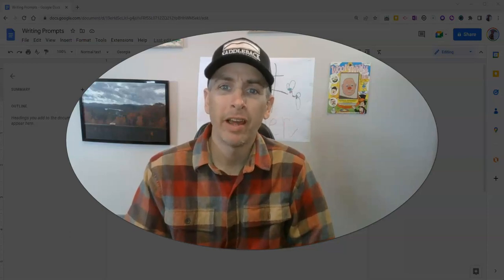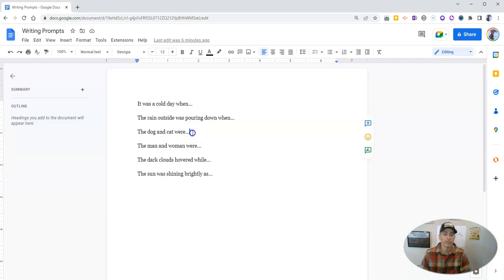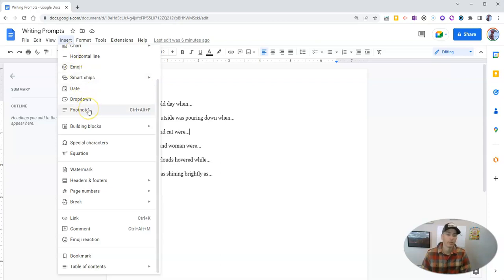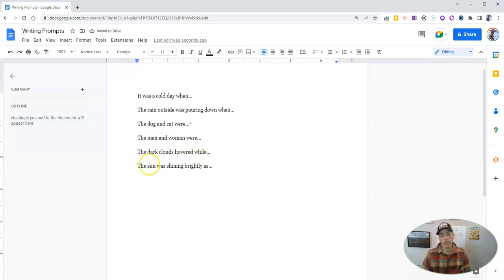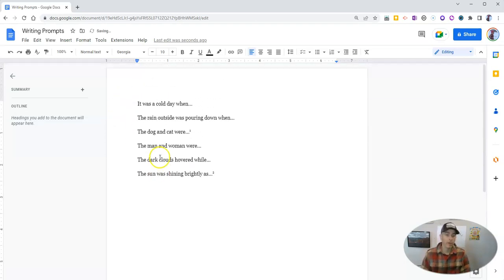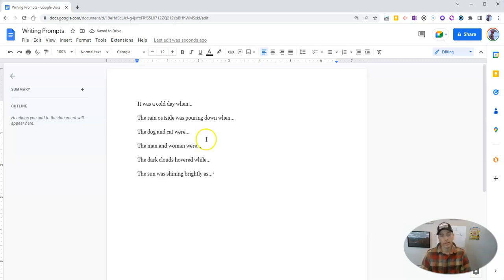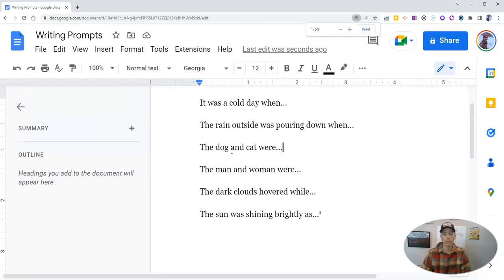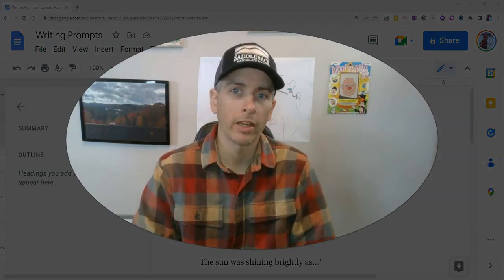How to Add Footnotes to Your Google Documents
📔 50 Tech Tuesday Tips!
🏫 Take a course with me: 🏫